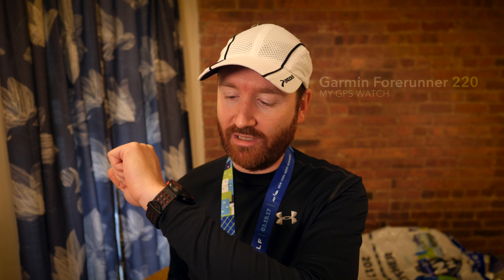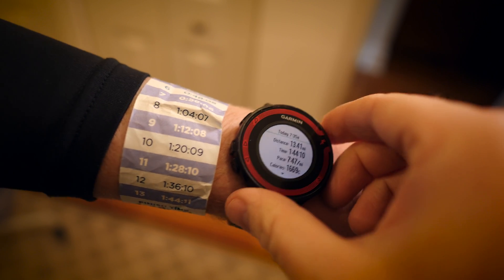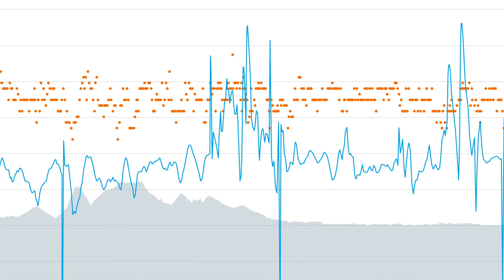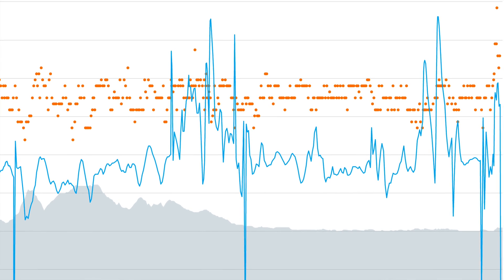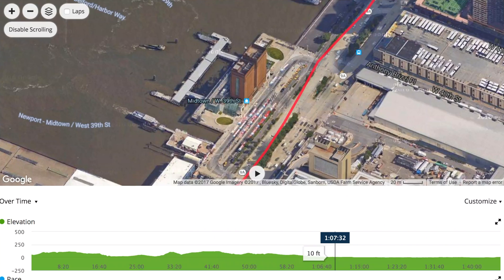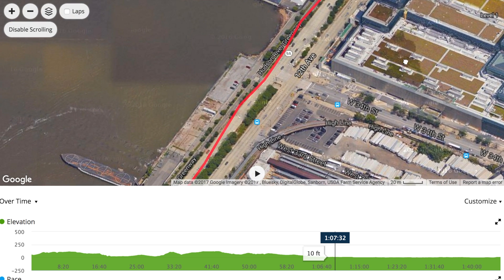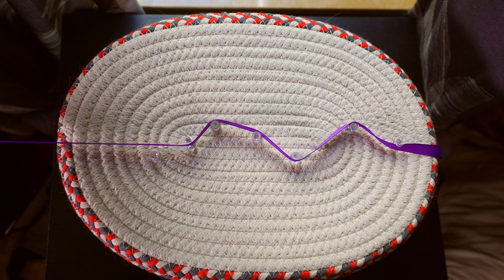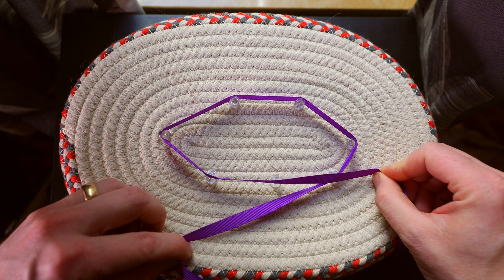Why does my GPS watch measure distance wrong?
Why does my GPS watch—a Garmin Forerunner 220—measure a 13.11-mile half marathon as 13.41 miles? It's caused by the limitation of civilian GPS accuracy.